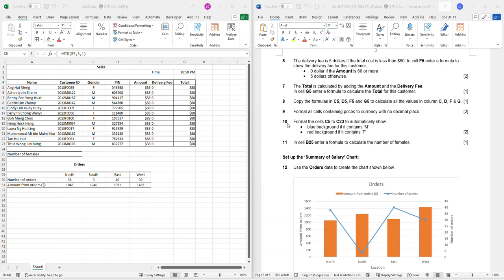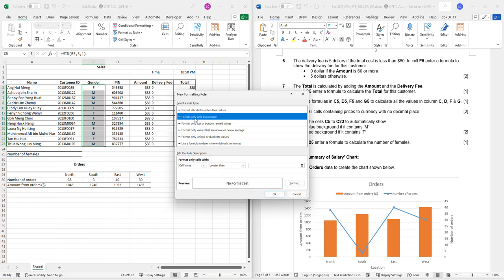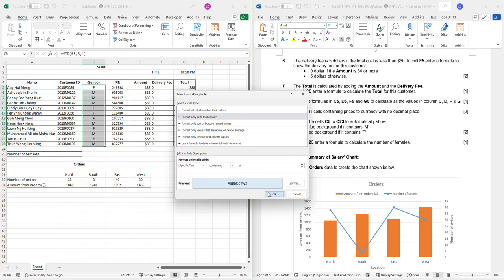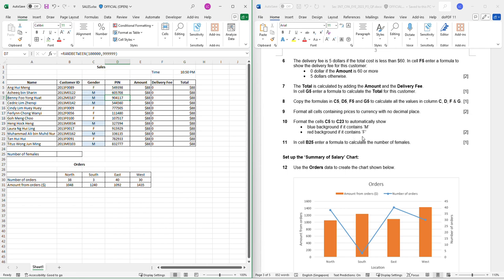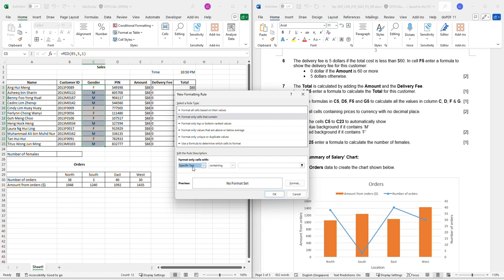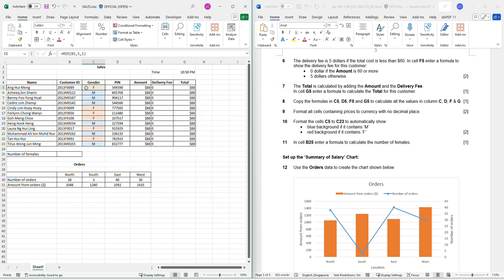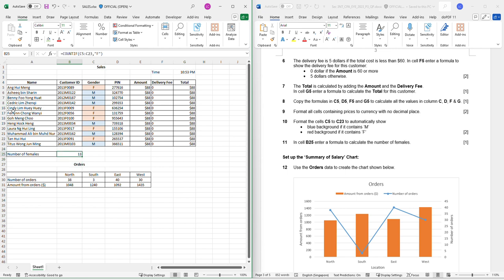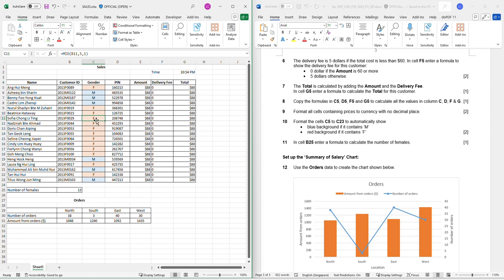excel 08 eye2023 10and11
Practice paper for Excel